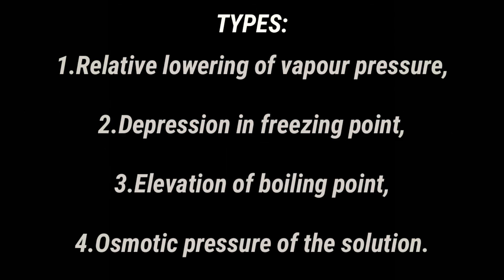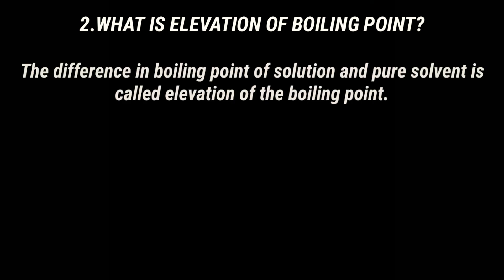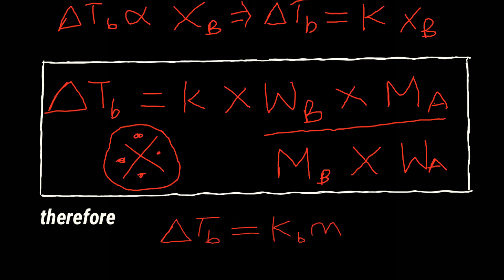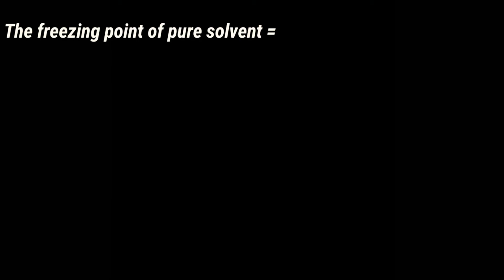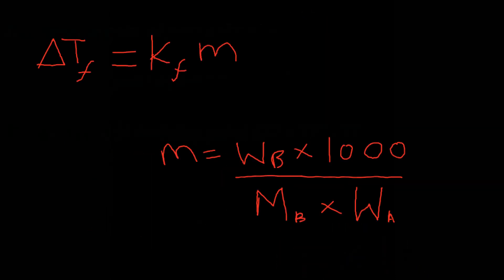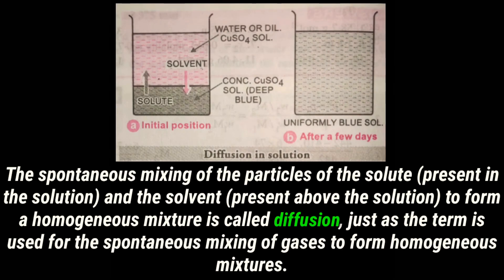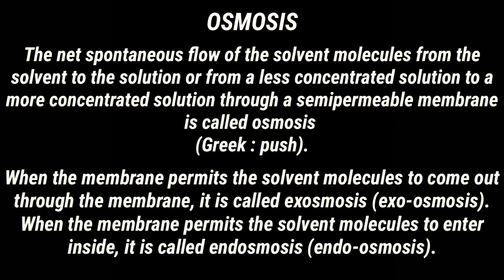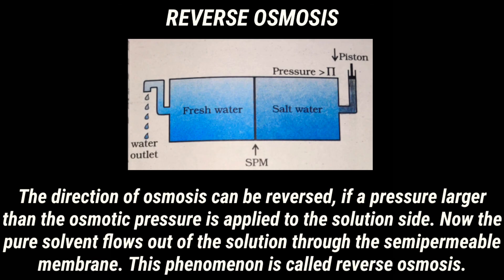Types of Colligative properties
Colligative properties
Colligative properties and its types